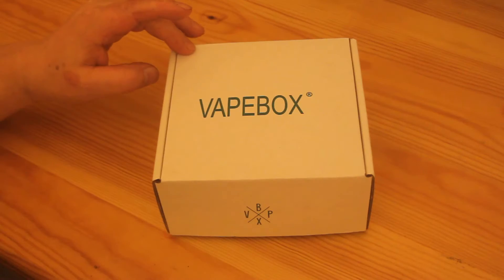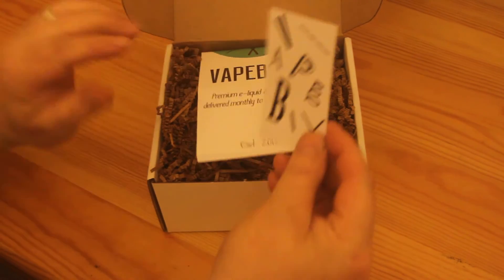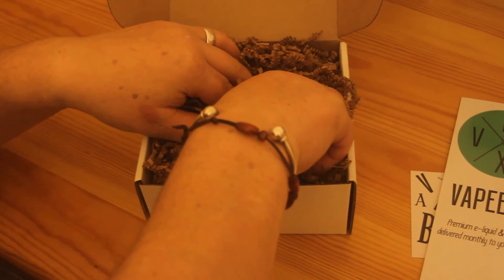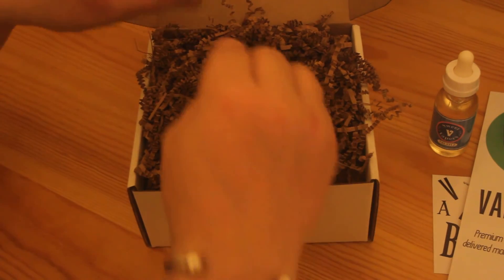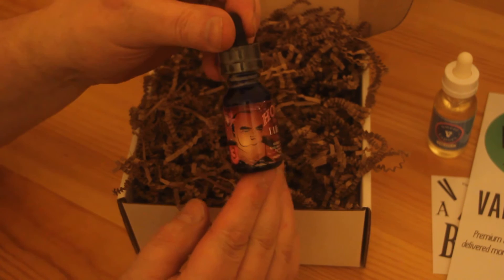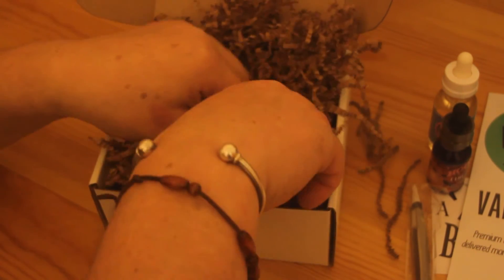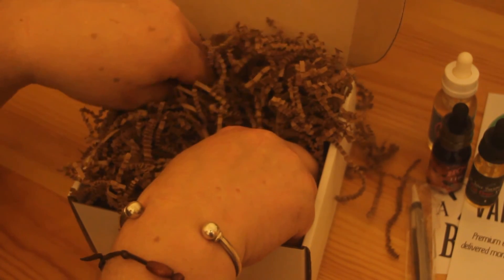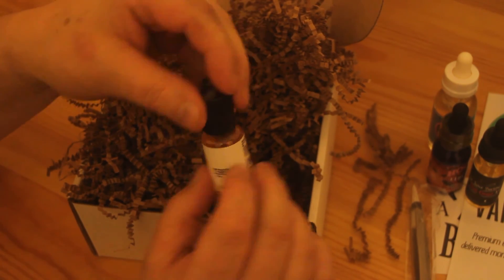Vapebox unboxing The welcome box